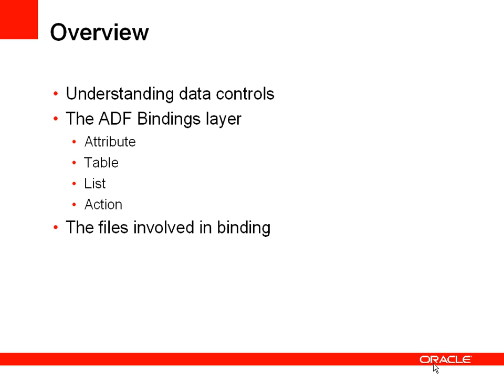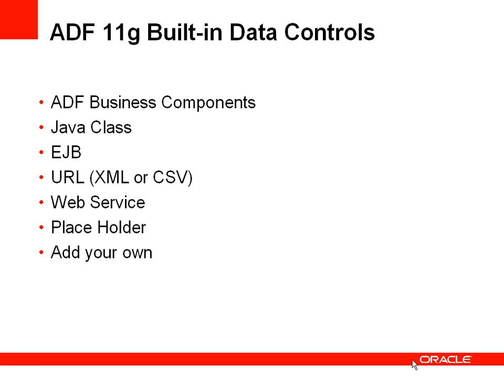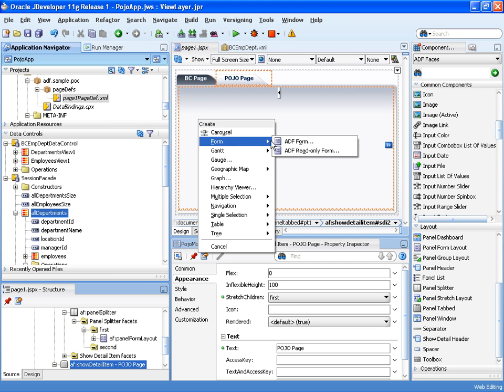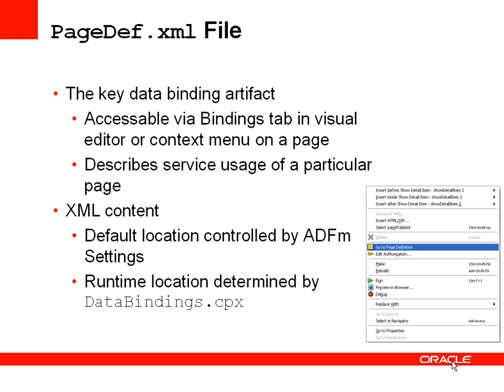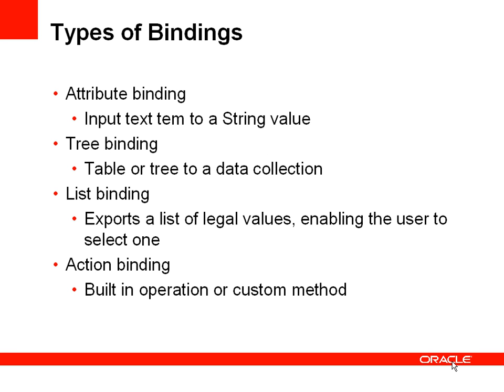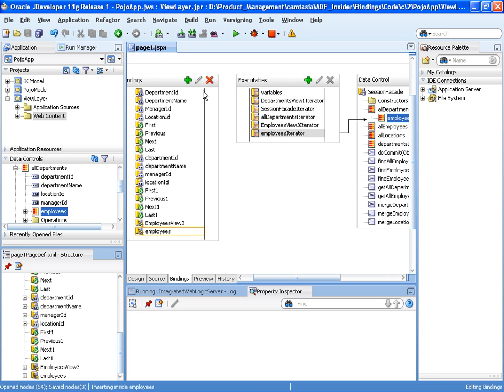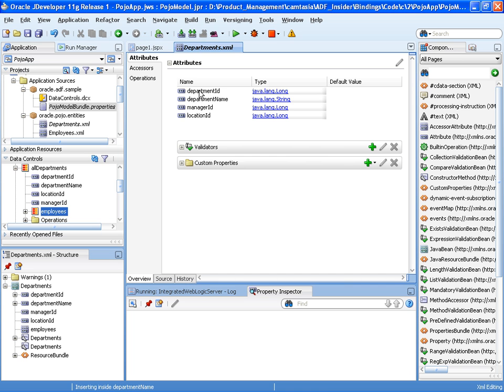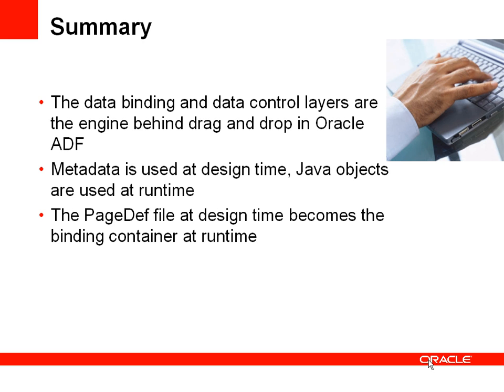How to Create ADF Bindings--Part1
Oracle ADF Binding Part 1